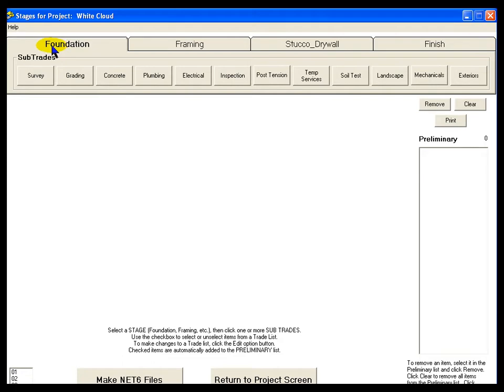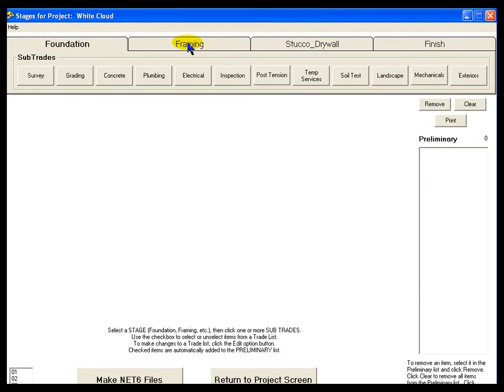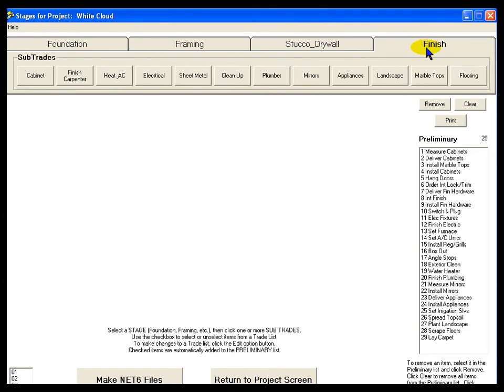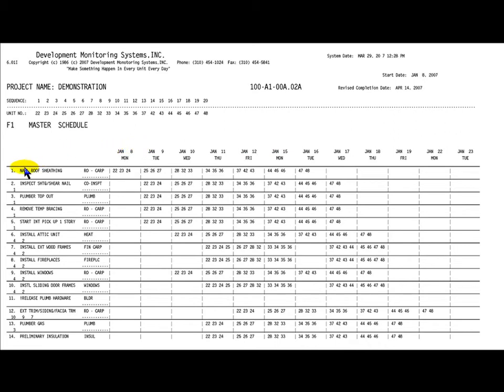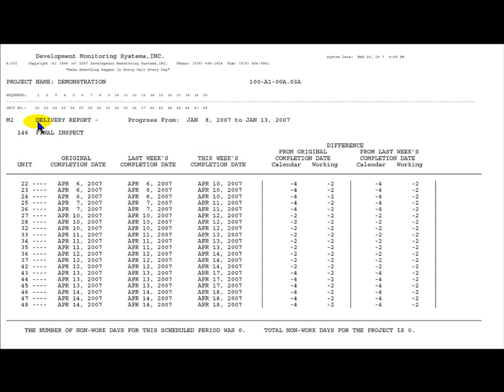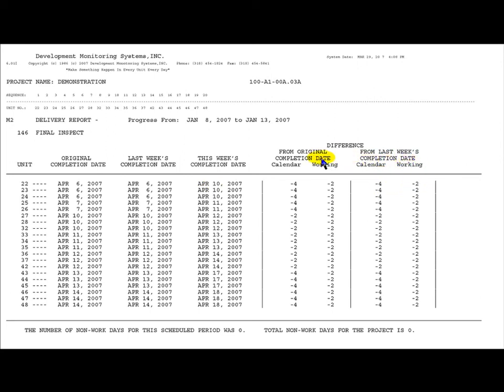The DMS Advantage